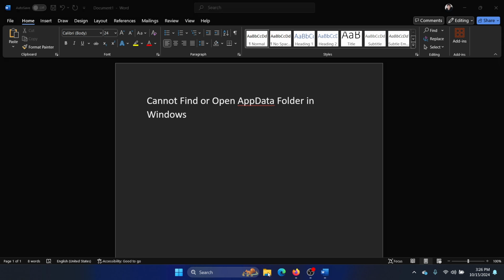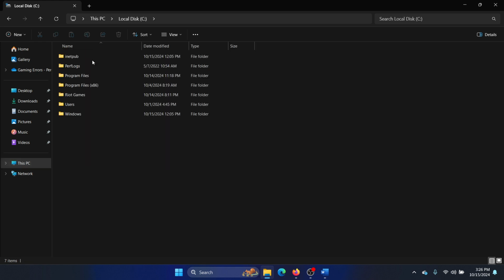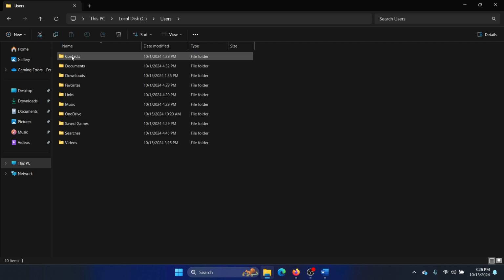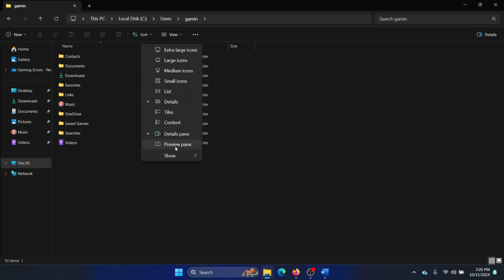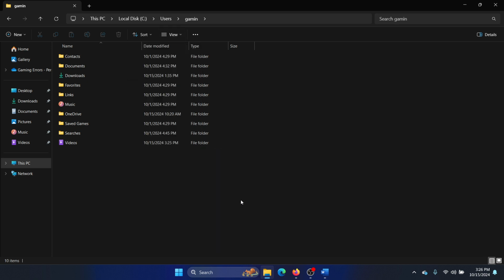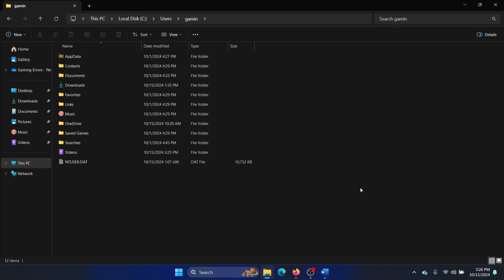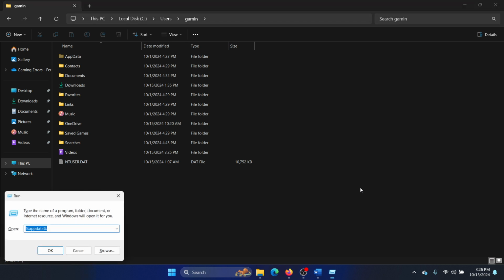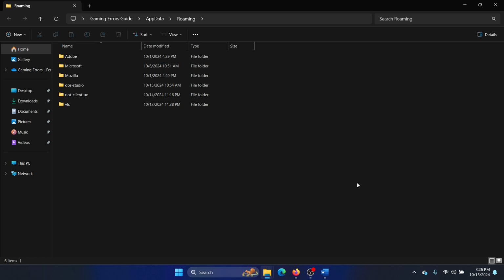How to Fix Cannot Find or Open AppData Folder in Windows 11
Video Title: How to Fix Cannot Find or Open AppData Folder in Windows 11

If you wish to fix Cannot Find or Open AppData Folder in Windows, then please watch this video.